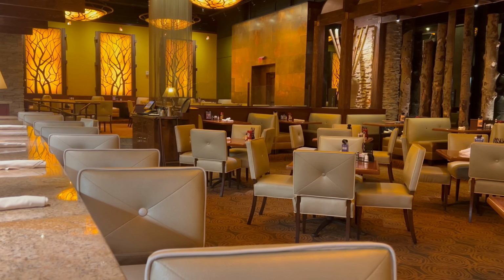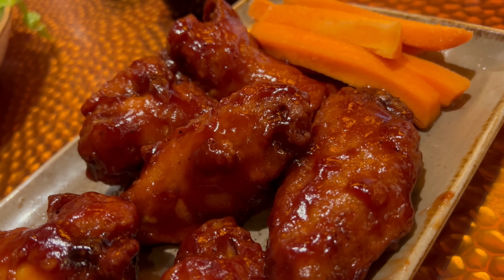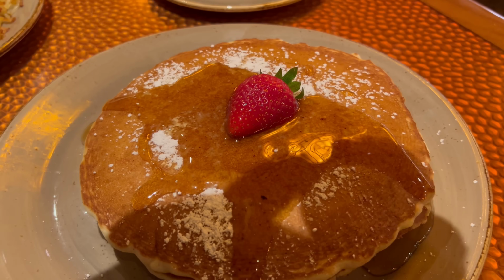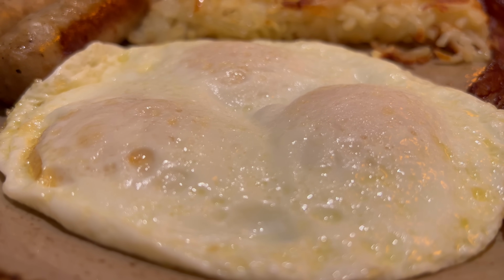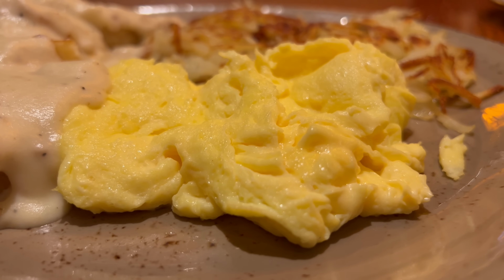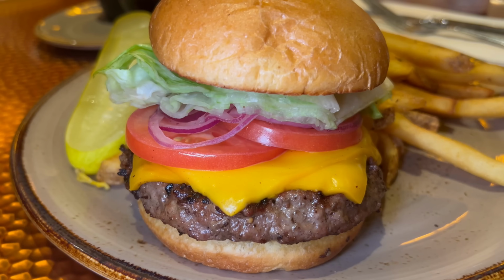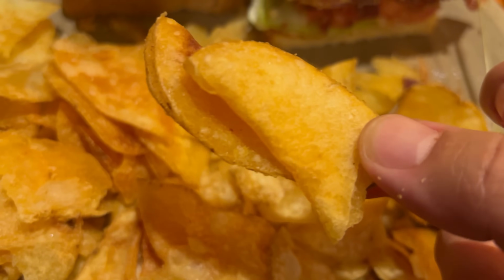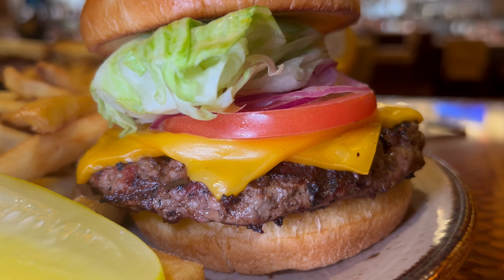I tried the ENTIRE MENU at Sundance Grill, Silverton Las Vegas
The Silverton Casino Lodge is where I play most regularly in Las Vegas and I've eaten at the Sundance Grill several times. Typically I'm using casino comps to eat quickly but for this video, I decided to try the entire late night menu given the number of options available. I certainly enjoyed myself because

Every restaurant is a buffet if you're willing to pay

Sundance Grill, Silverton Resort and Casino Las Vegas

Are you interested in what I use to create videos?
DJI Osmo Pocket 3 Creator Combo

Information regarding hours, offerings, and prices in this video are subject to change at the discretion of restaurant operators.